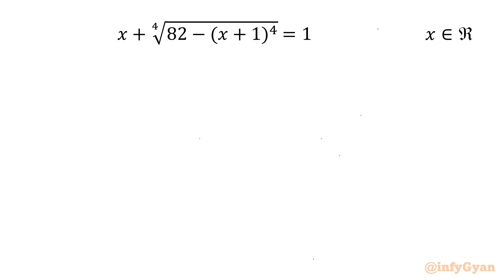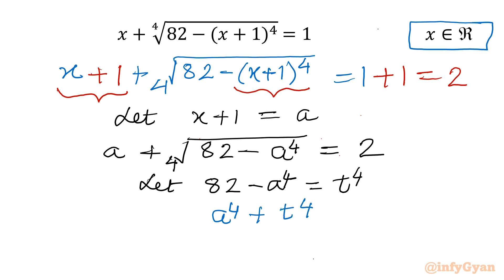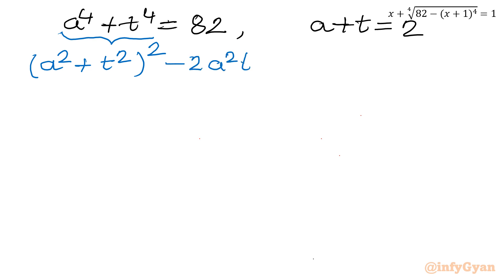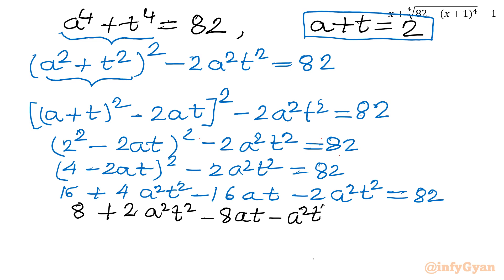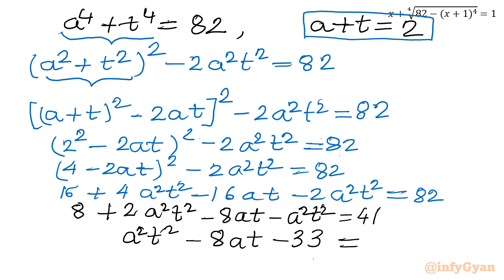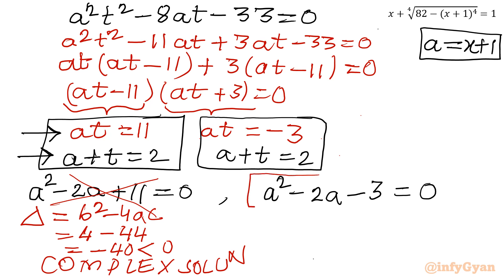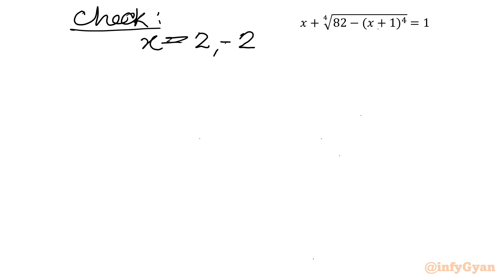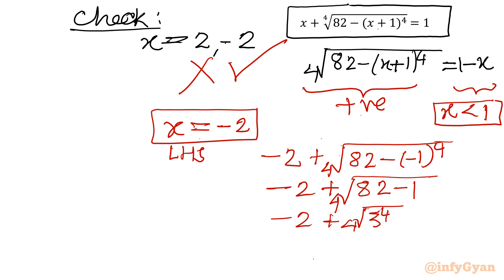Polish Math Olympiad | A Nice Radical Equation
In this video, we'll be solving a challenging radical equation from the Poland Math Olympiad. Watch as we break down the steps to simplify and solve this intricate problem. Whether you're preparing for a math competition or just love algebra, this problem is sure to test skills and enhance your problem-solving techniques.

We'll cover:

Key concepts, algebraic manipulations and definitions
Tips and tricks to solve equation efficiently

Join us and boost your problem-solving skills to ace the Math Olympiad & other competitive examinations!